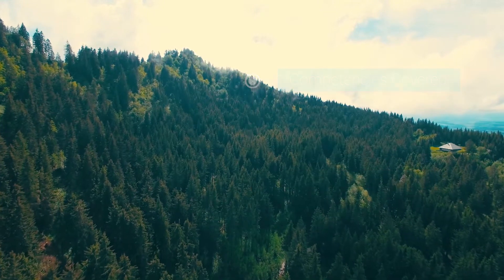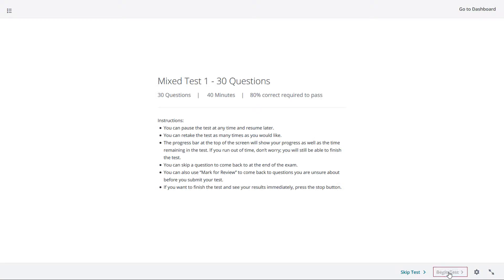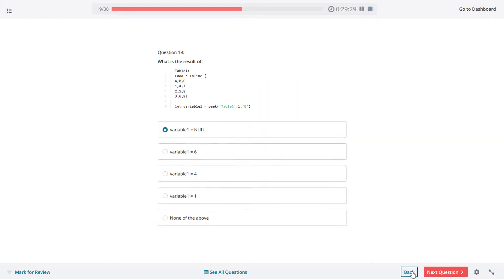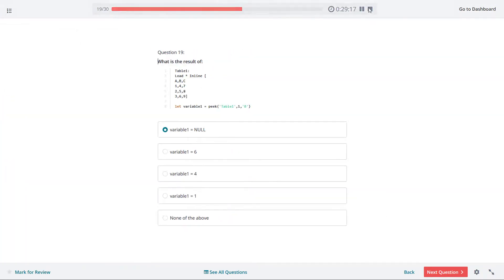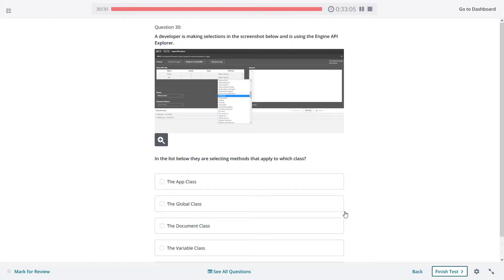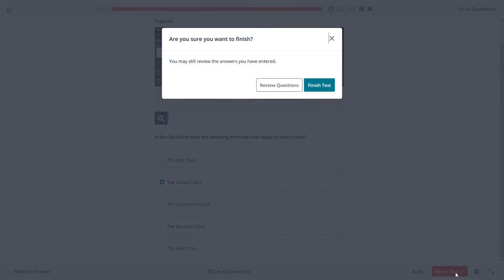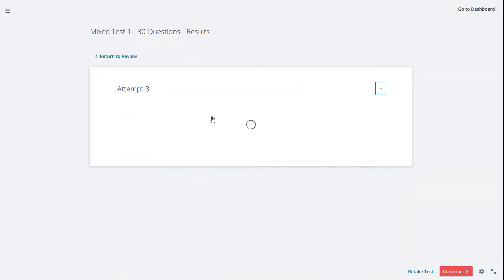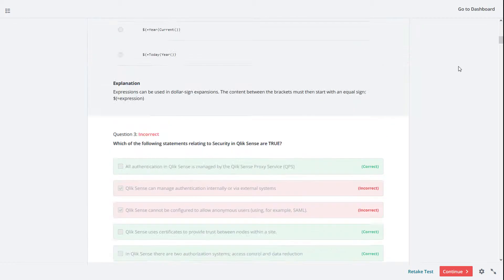The Complete Qlik Sense Assessment: Get Interview Ready!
The Complete Qlik Sense Assessment! Full course available on Udemy.

This is a assessment on Udemy, that contains over 150 Qlik Sense questions spread over 18 practice quizzes to test your knowledge and prepare you for technical interviews, certification exams and on the job development tasks.